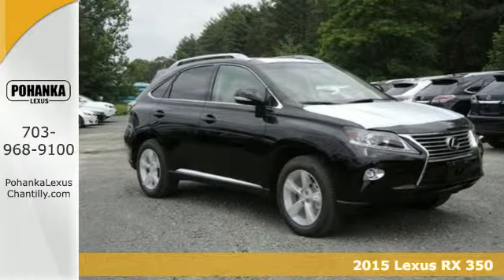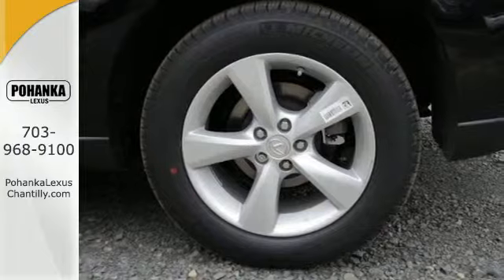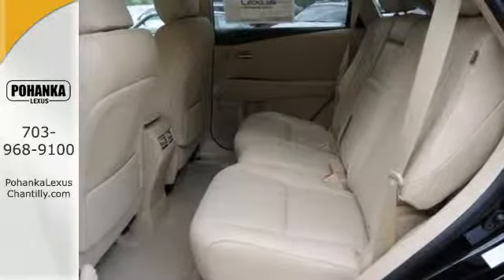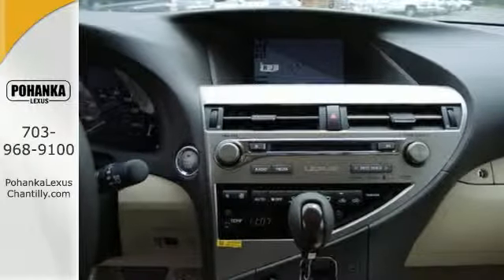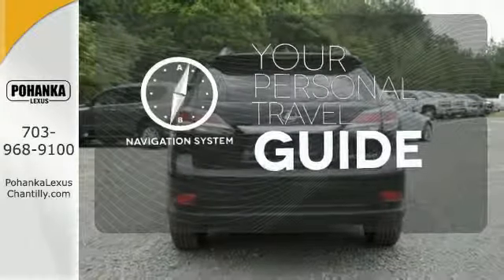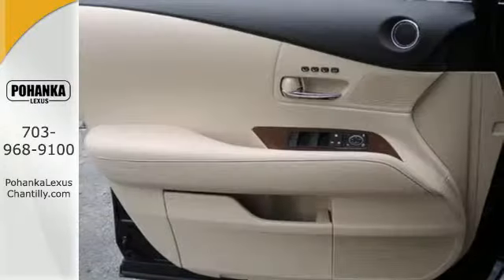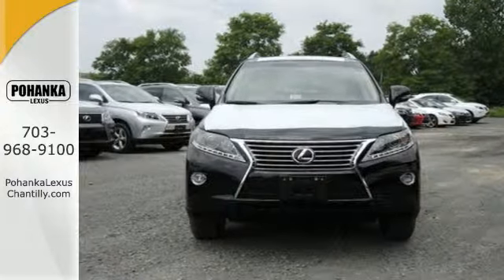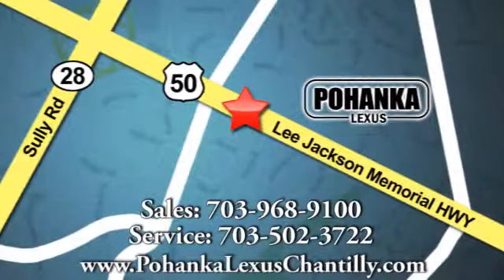New 2015 Lexus RX 350 Chantilly VA Washington-DC, MD RXFC62673 - SOLD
Year: 2015
Make: Lexus
Model: RX 350
Trim: AWD 4dr
Engine: L 6 Cyl.
Color: Obsidian
Interior: LC00
Stock #: RXFC62673

Address:
13909 Lee Jackson Memorial Hwy